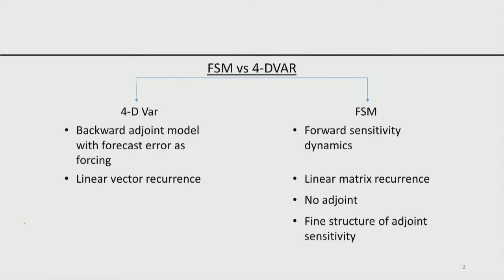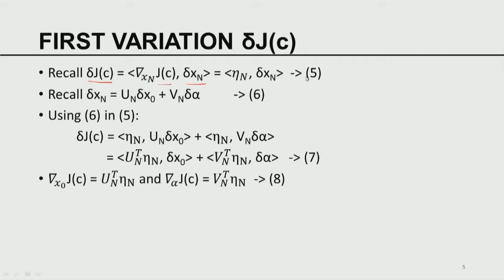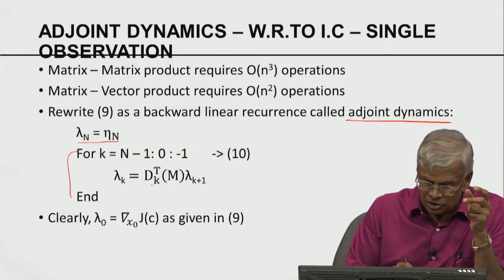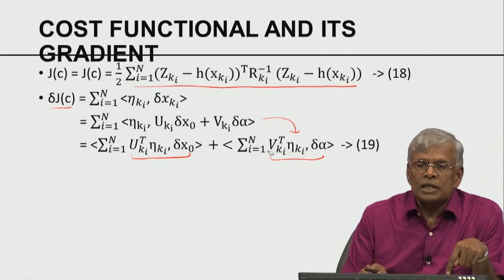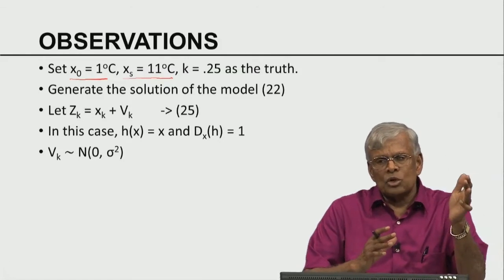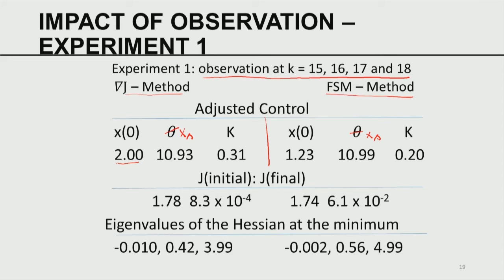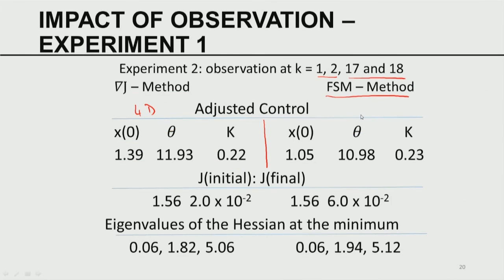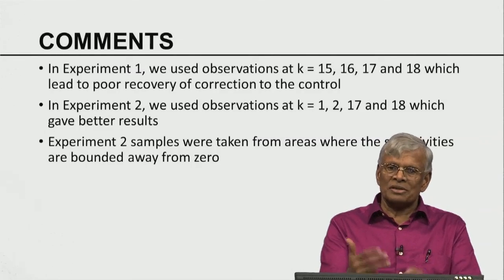Mod-05 Lec-23 Relation between FSM and 4DVAR